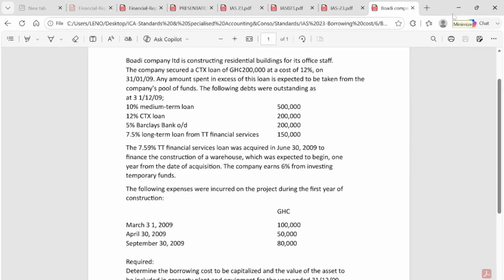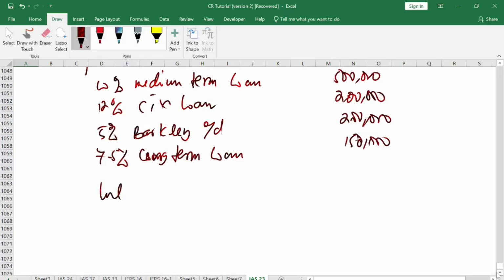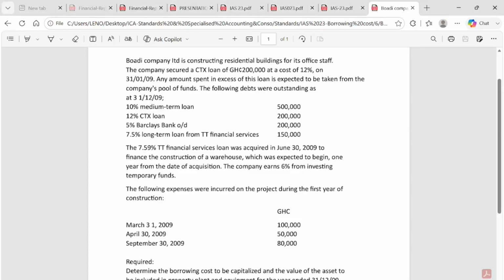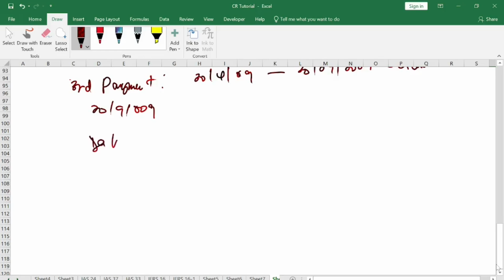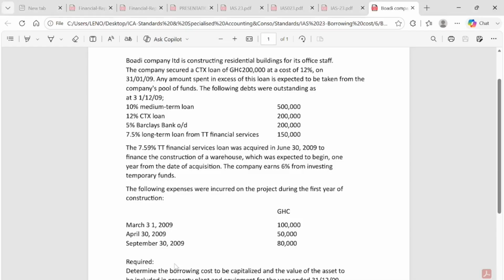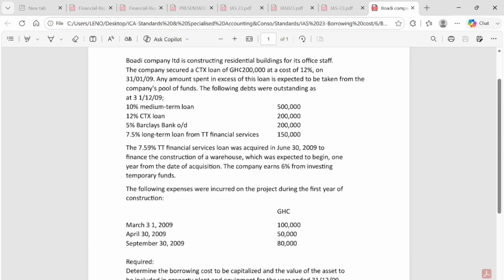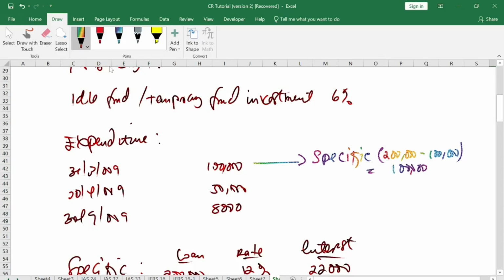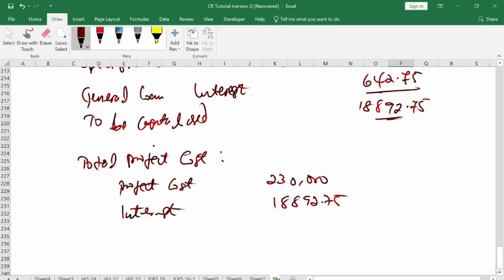IAS 23 Practical Example | Full Question and Solution